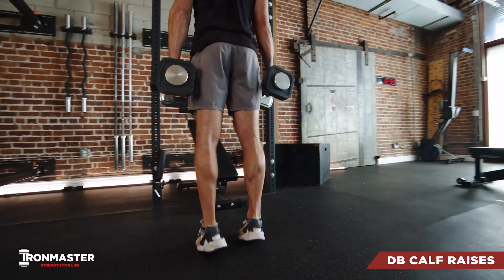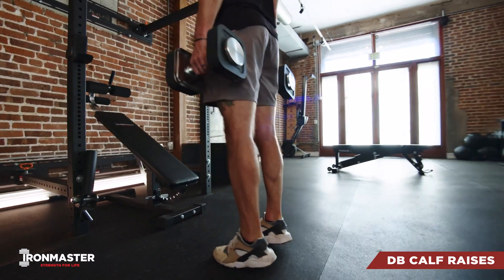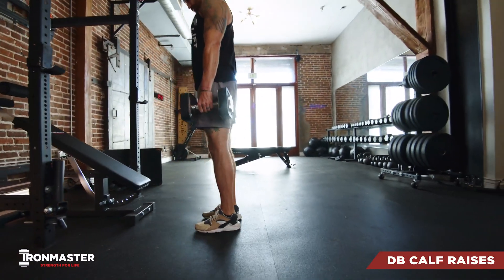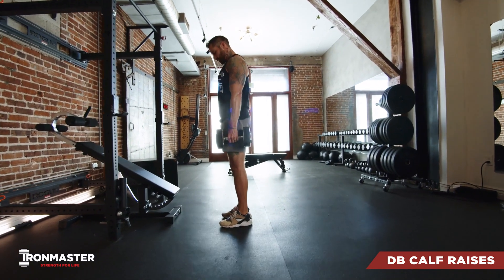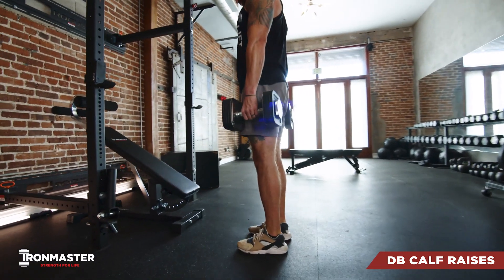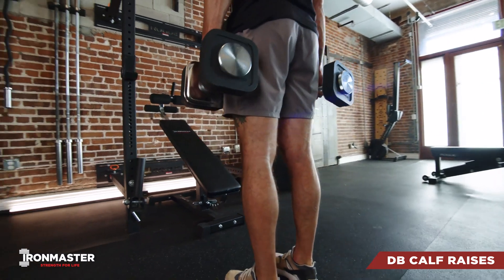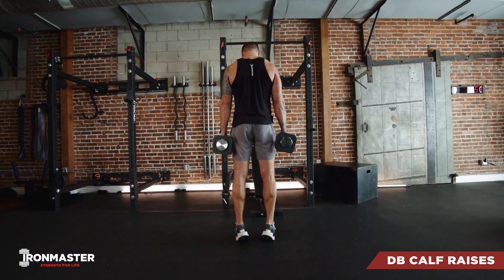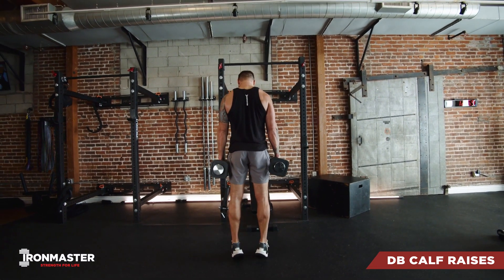Dumbbell Calf Raises Tutorial